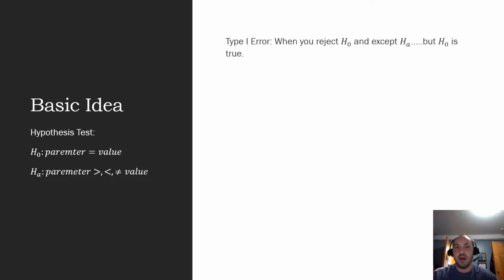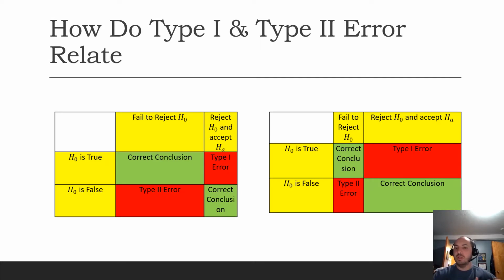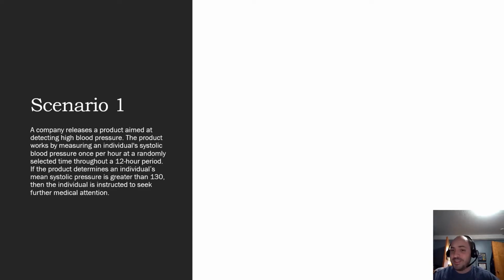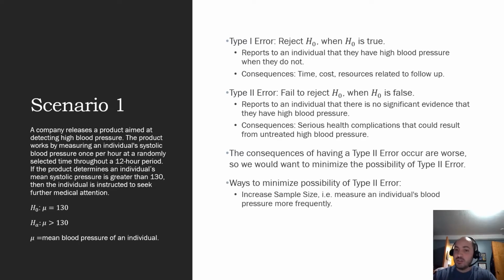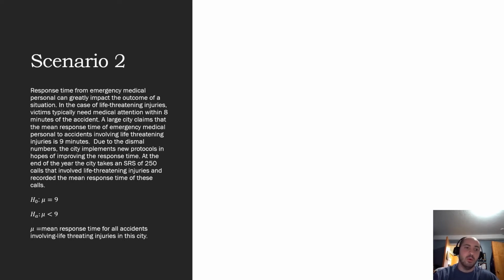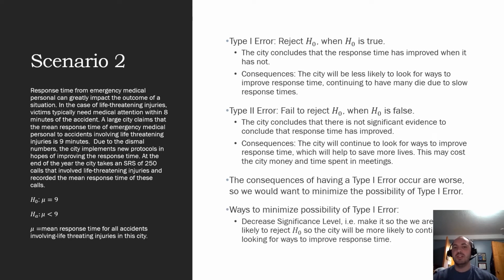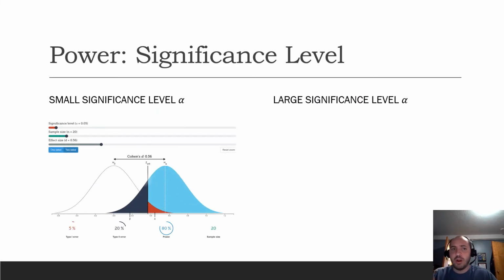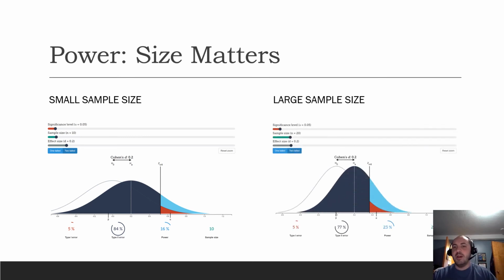Type I vs Type II Error | Hypothesis Testing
In this video, I discuss type 1 and 2 error when it comes to hypothesis tests. We look at some examples and discuss which type of error is worse and how to target different types of error to minimize them. I also discuss the basics of the concept of power at the end of the video as it is greatly tied to the type 2 error.